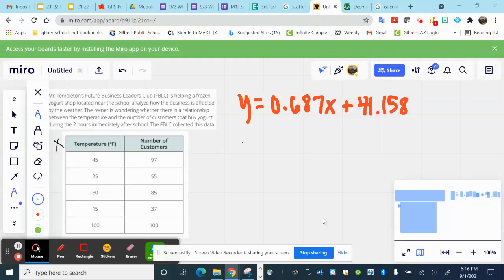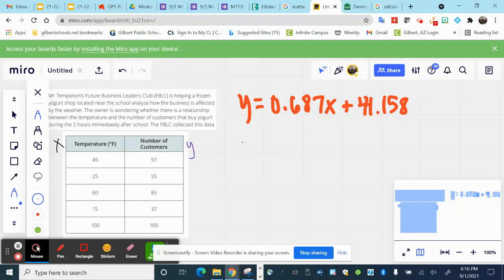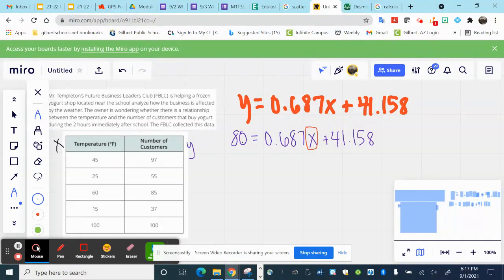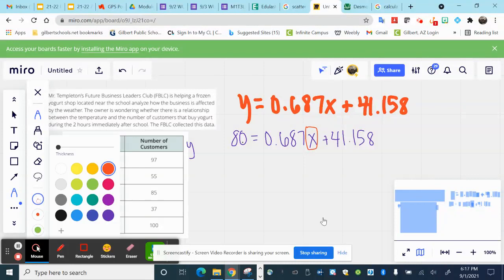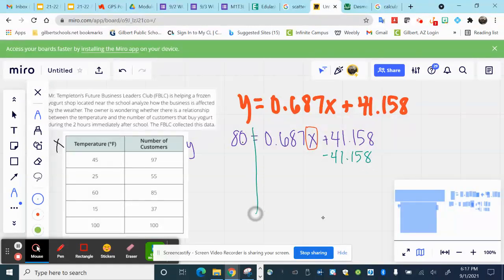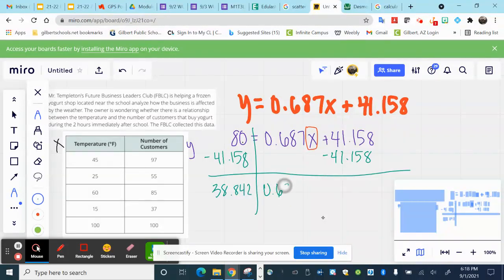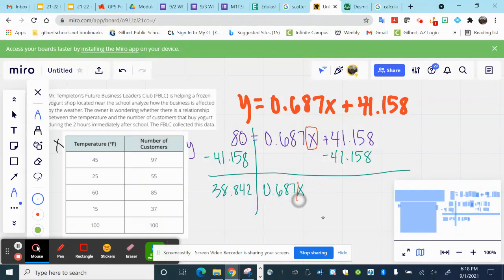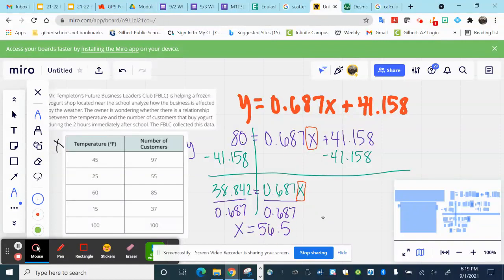Using Regression Equation Output